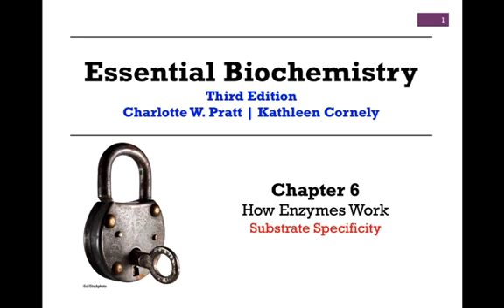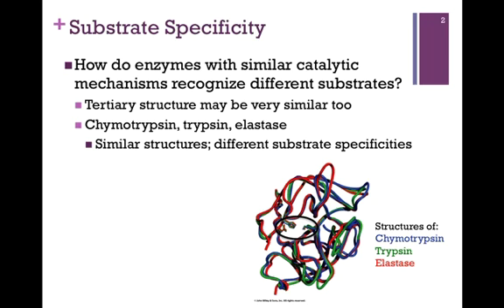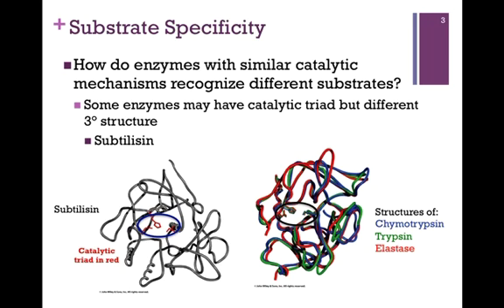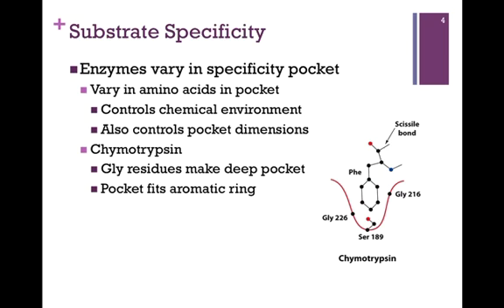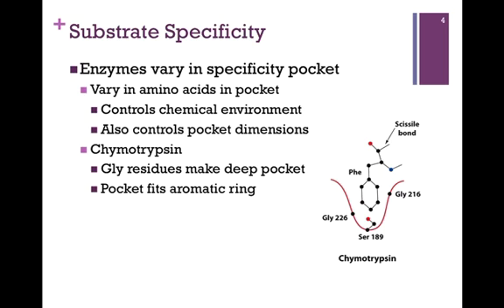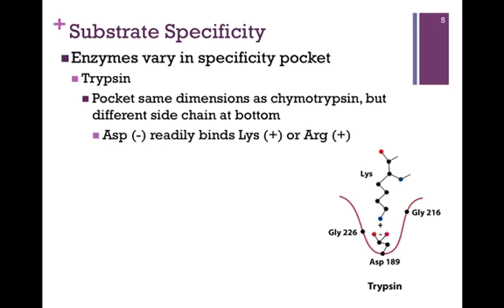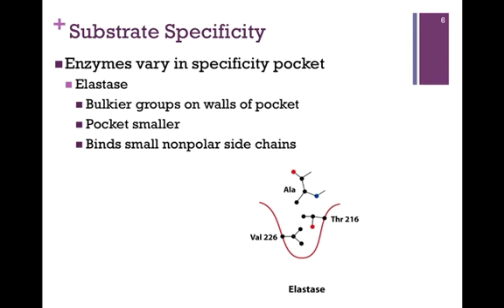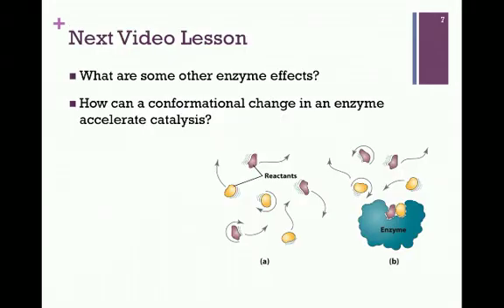040-Substrate Specficity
Discussion of principle of substrate specificity as applied to serine proteases